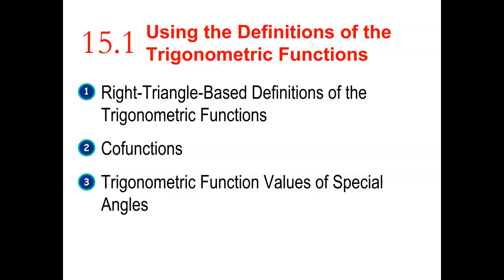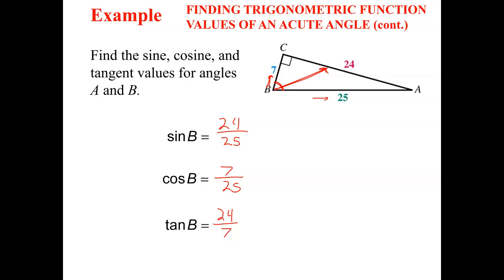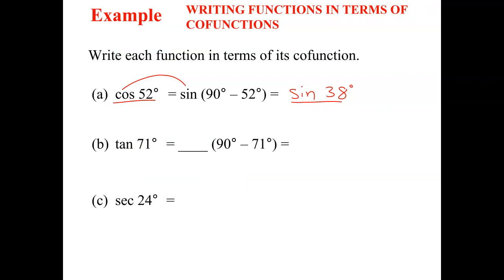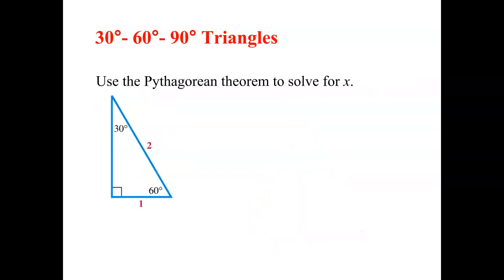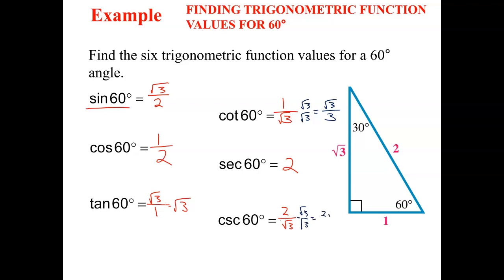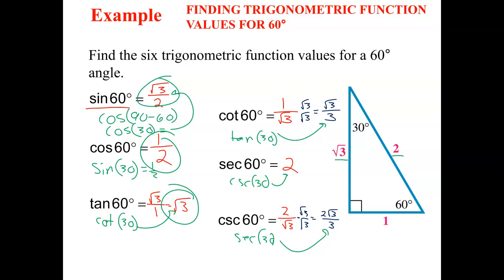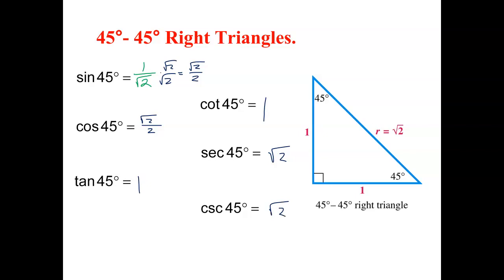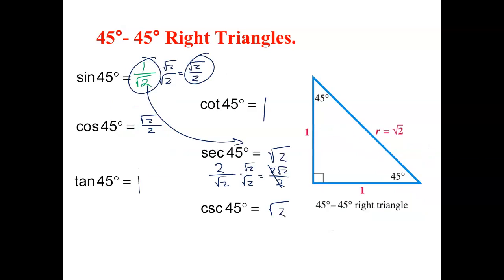MCR 15.1 Using the Def of the Trig Functions